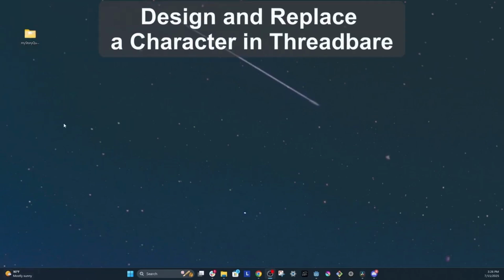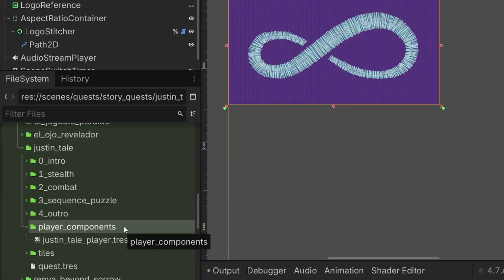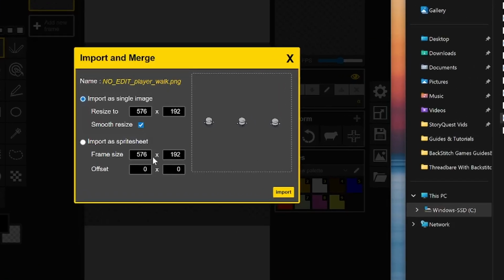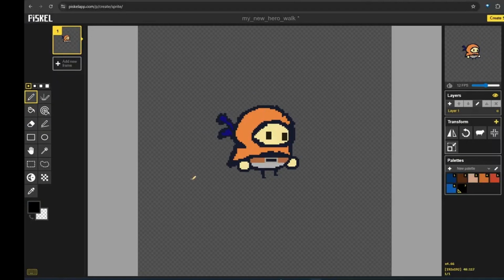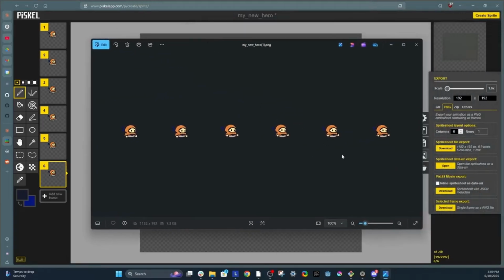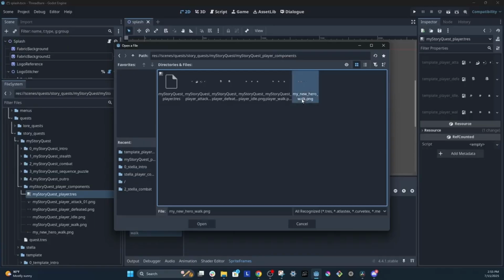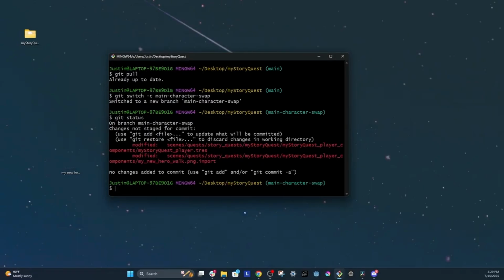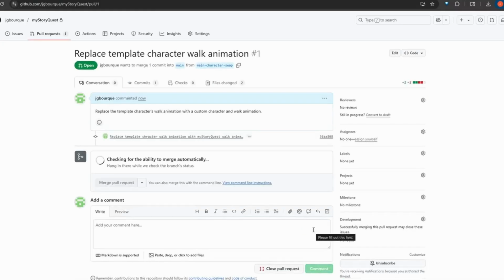Design and replace a character for Threadbare using Git and Godot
In this tutorial, Justin from our Learning Team walks you through the basics of redesigning a character’s visuals and animations in Threadbare, our open-source cozy adventure game.
You’ll learn how to update your files using Git, import and edit sprites in Piskel, bring your redesigned character into Godot, and share your work through a GitHub pull request.

[timestamps]
0:00 - Introduction and Overview
0:25 - Git Workflow: Update Files & Switch to a New Branch
1:41 - Finding Your Character's Sprite Files in Godot
2:57 - Importing Character Sprites into Piskel
4:25 - Redesigning Your Character (Time-lapse)
6:46 - Export from Piskel & Import to Godot
7:37 - Adding Your Character to the Game
10:50 - Git Workflow: Saving & Sharing Your Changes
12:11 - Creating A Pull Request On Github